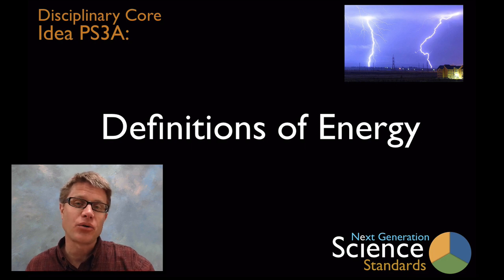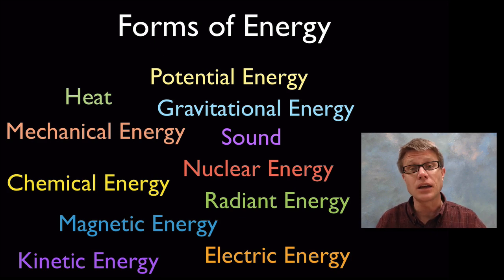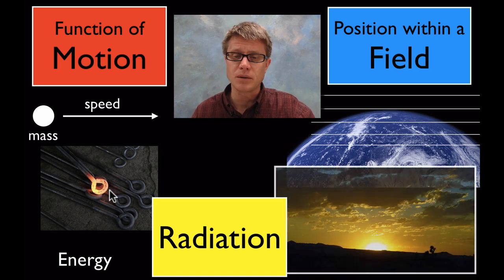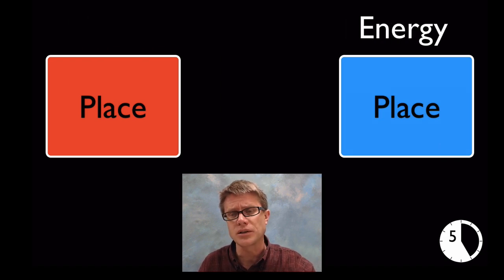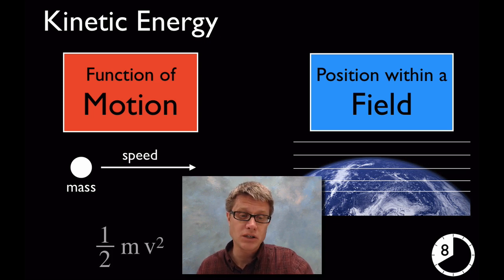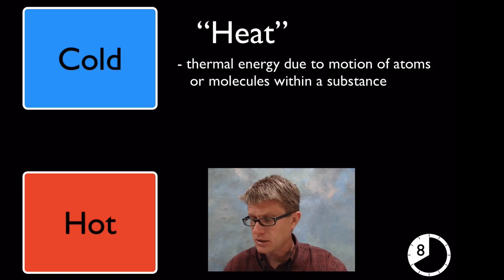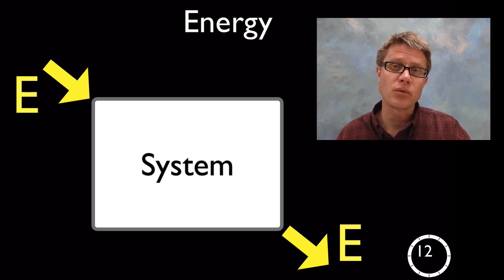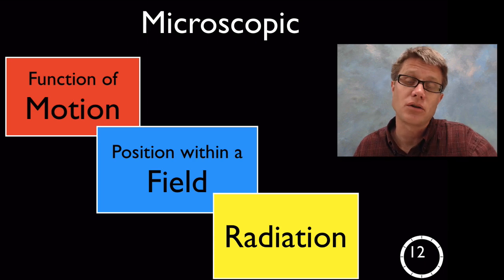PS3A - Definitions of Energy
In this video Paul Andersen attempts to explain the age old questions - What is Energy?  Even though it comes in many forms one of the defining characteristics of energy is that it is conserved over time.  He then explains that all energy is either a function of motion, due to its position within a field or radiation.  A teaching progression K-12 is also included.

Title: I4dsong_loop_main.wav
Artist: CosmicD

Antonu, Original idea by QuantockgoblinOriginal remastering by. English: The Chemistry Barnstar Is the Award Given to Wikipedians Recognized for Their Efforts to Improve and to Develop, Including Their Contributions to Chemistry-related Articles., February 3, 2012. Self-made, based on Image:Original Barnstar Hires.png and Image:Gnome-applications-science.svg.
DeMeo, Jessie Eastland aka Robert. English: Sunset, Joshua Tree California USA, July 20, 2012. Own work.
Fermilab. English: Richard Feynman at Fermilab, August 18, 2011.
"File:Hot Metalwork.jpg." Wikipedia, the Free Encyclopedia. Accessed May 25, 2013.
"File:Lightning over Oradea Romania Zoom.jpg." Wikipedia, the Free Encyclopedia. Accessed May 25, 2013.
"File:VFPt Solenoid Correct2.svg." Wikipedia, the Free Encyclopedia. Accessed May 25, 2013.
Inkwina. Icon of a 12V Battery, February 21, 2008. Own work.
Kaboldy. English: Dynamic Balancing Machine, December 7, 2010. Own work.
NASA. English: NASA Blue Marble of Eastern Hemisphere, October 22, 2011.